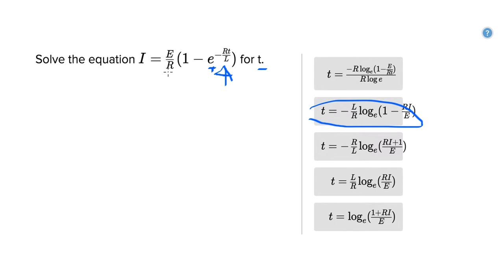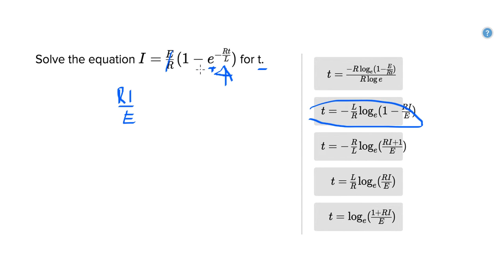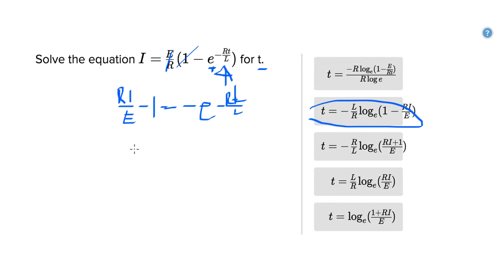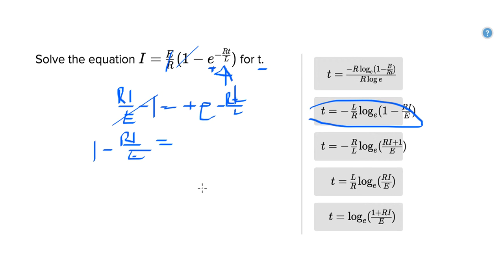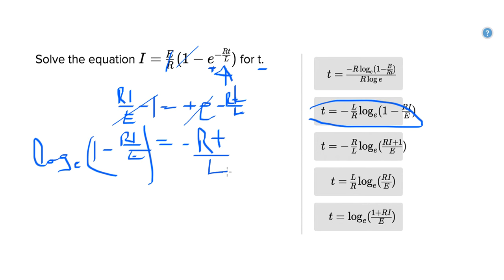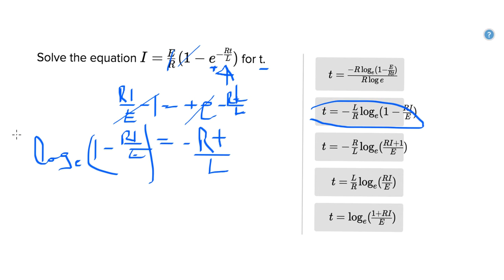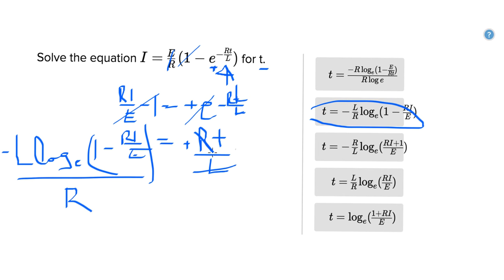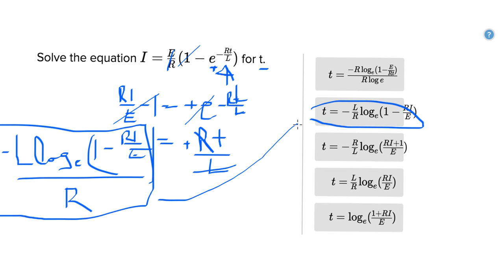ACT Math Test Question 6435